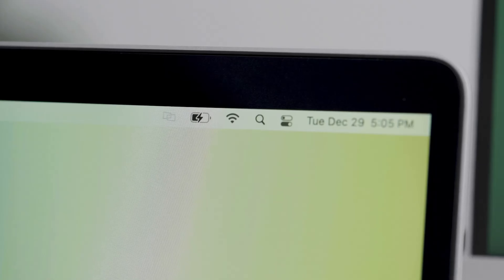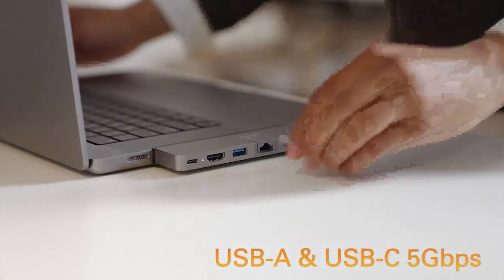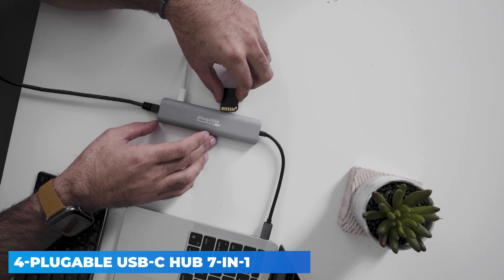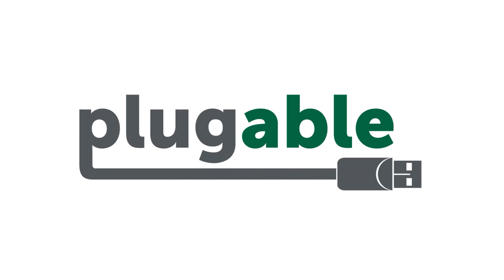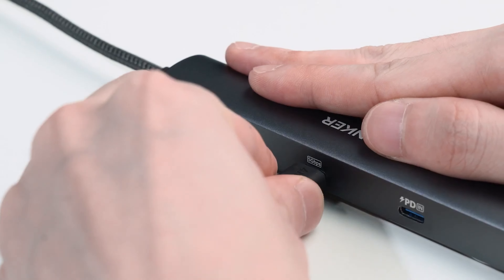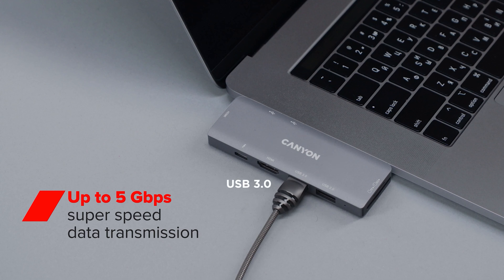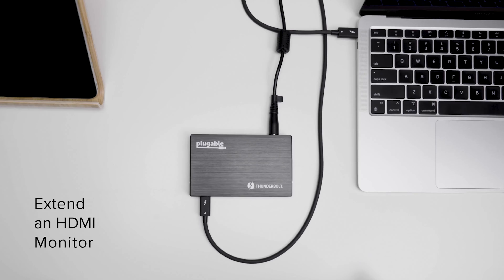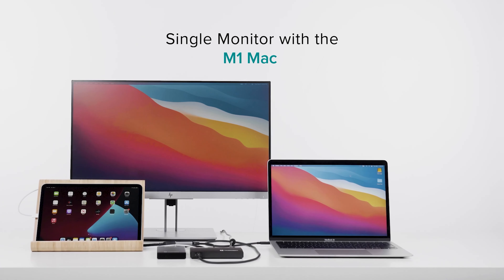TOP 5 Best USB C HUB FOR MACBOOK (2022)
AMAZON AFFILATE LINKS TO PURCHASE :
5 ► HyperDrive USB C Hub, Sanho Duo 7-in-2 USB-C
4 ► Plugable USB-C Hub 7-in-1, Windows, Chromebook
3 ► Anker USB C Hub, PowerExpand 6-in-1 USB C PD Ethernet Hub
2 ► USB C Hub,7-in-1 Type C Adapter with 4K USB C to HDMI
1► Plugable Thunderbolt 4 Hub, 4-in-1 Pure USB-C Design

THIS VIDEO ALSO ANSWER FOLLOWING QUESTION :
best USB c for Macbook air
Best USB For Macbook air m1
best USB C HUB for Macbook air m1
best USB C hub for Macbook pro m1
best USB C Monitor for Macbook pro
best USB C hub for Macbook air m1 India
best USB C HUB for Macbook air USA
best USB C Hub for Macbook air m1 UK
Best USB C hub c dock for Macbook pro

0:00 Introduction
0:43 HYPERDRIVE USB CHUB
2:05 PLUGABLE USB-C HUB 7-IN-1
4:54 CANYON USB CHUB,7-IN-1
6:12 PLUGABLE THUNDERBOLT